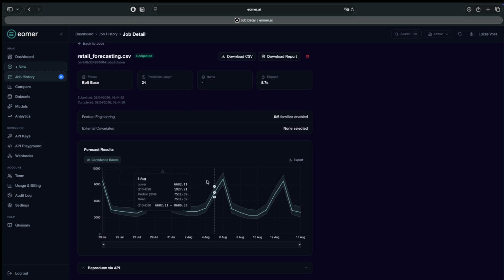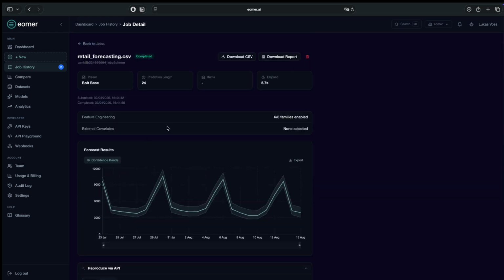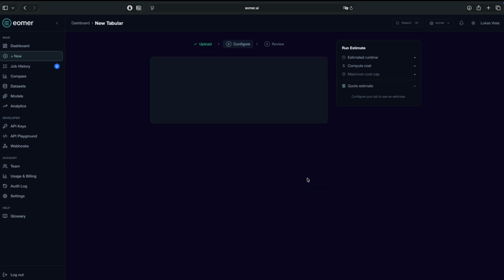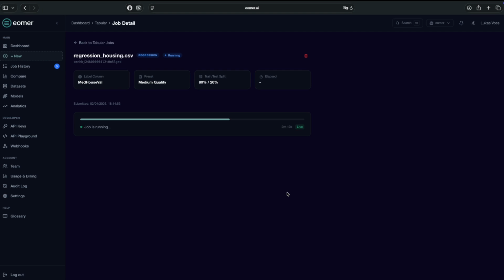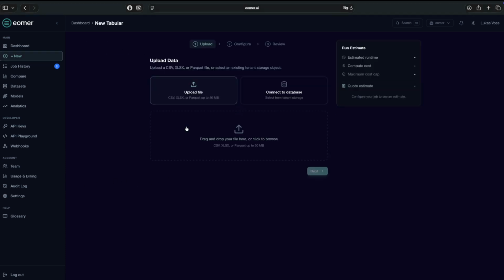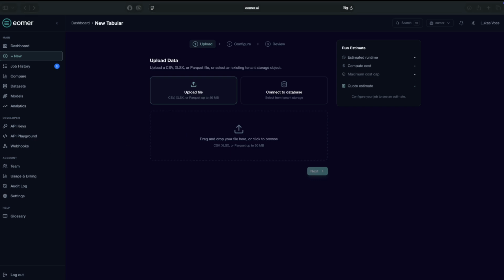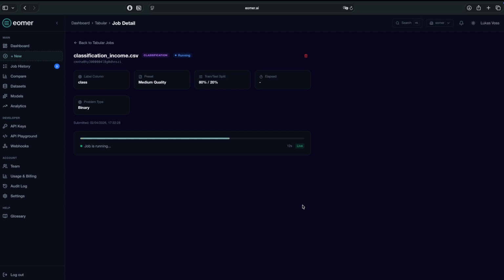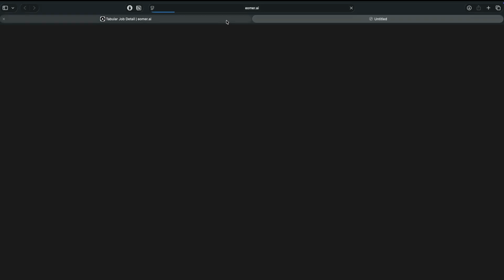eomer platform demo: forecasting, regression & classification with Tabular Foundation Models